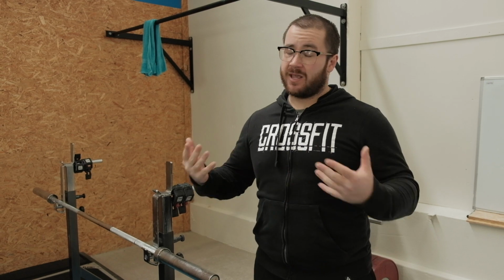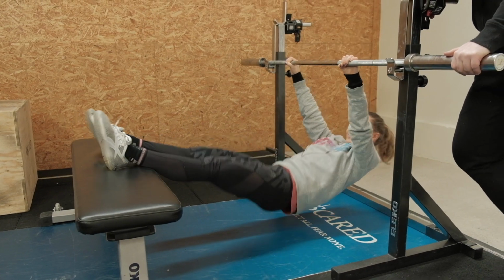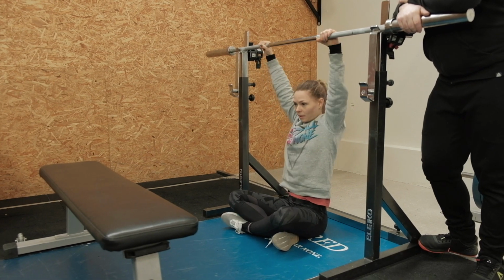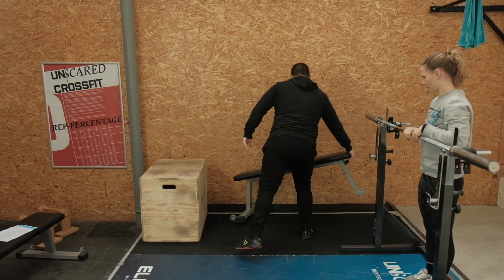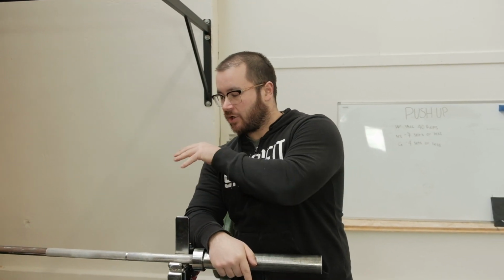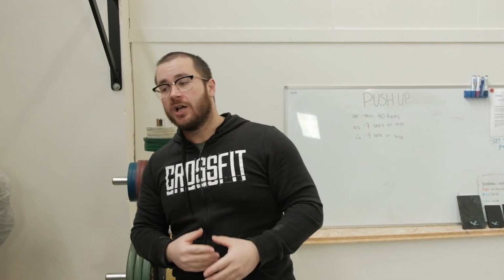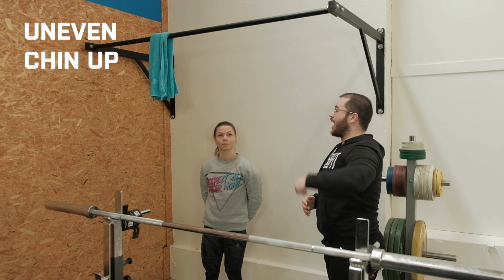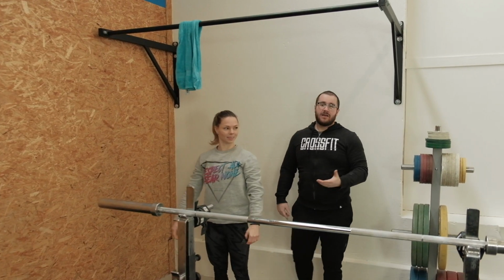UnScared Strength Homework - Pull-Ups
PROGRESSIONS:
00:42 Inverted row
01:32 Assisted pull up
02:04 Jackknife pull up
02:41 Partial ROM pull up
03:23 Pull up
03:35 Weighted pull up (only mentioned, not demonstrated)
04:10 Uneven chin up
One armed chin up (not in the video)